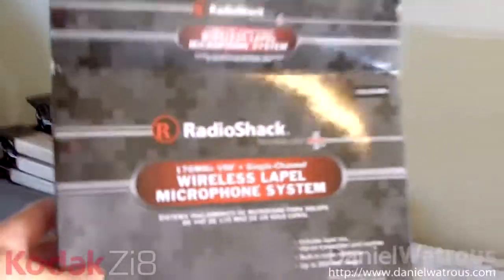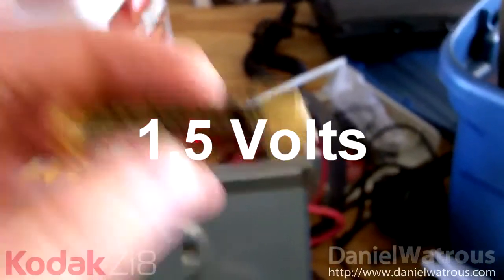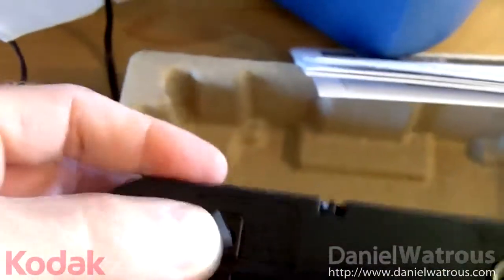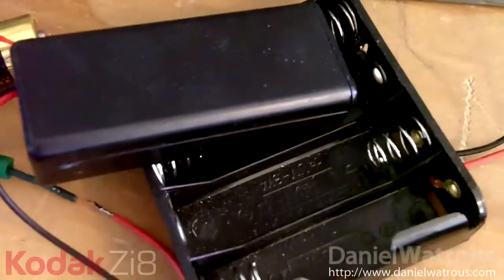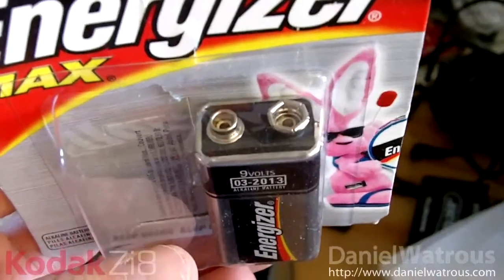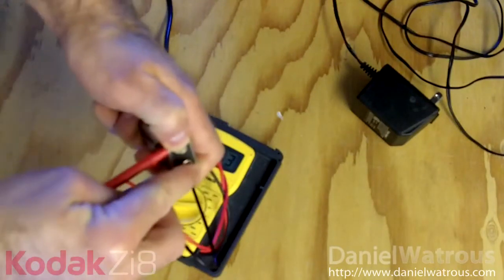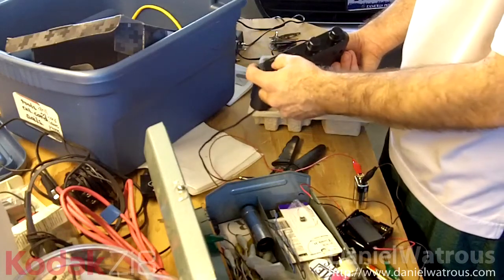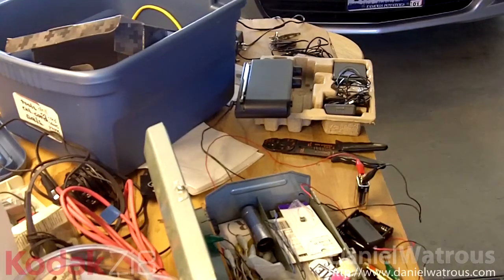Wireless Microphone for Kodak Zi8 Part 1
In part 1 of this tutorial I show you what parts you need to create a battery powered portable wireless microphone system to use with your Kodak Zi8.